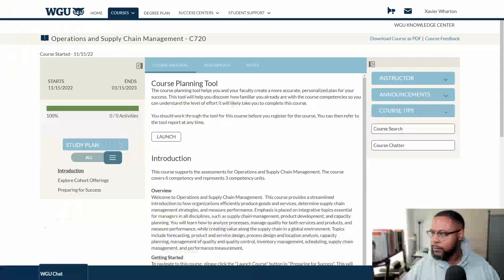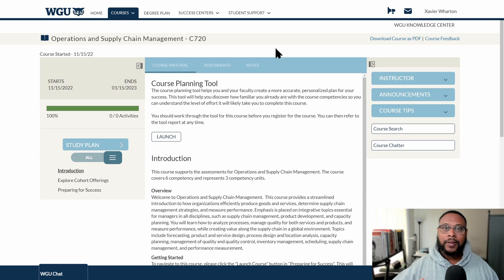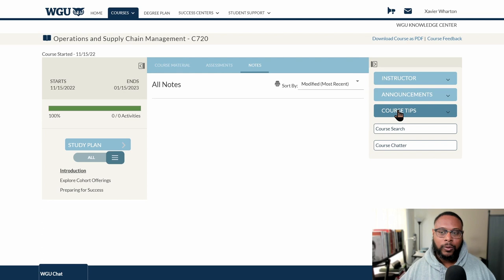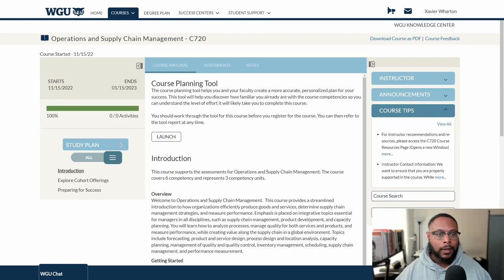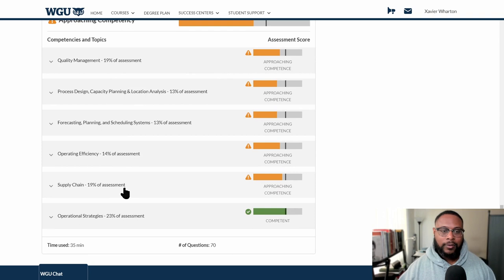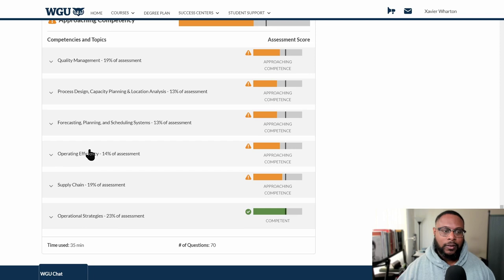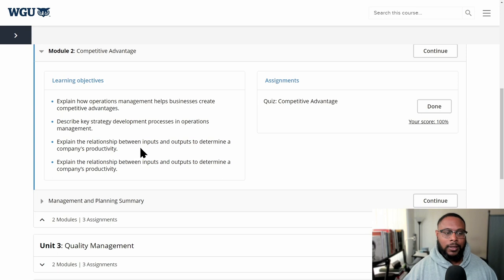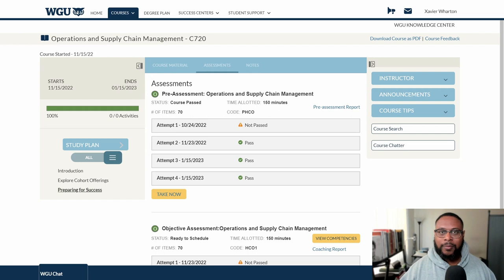How to Pass C720 - Operations & Supply Chain Management | BSITM - IT Business Management | WGU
Are you a student at WGU struggling with the C720 Operations and Supply Chain Management course? Do you want to know how to pass C720 the first time? This video is for you! In this video, I will review the most important topics and strategies you need to know to succeed in this course. From supply chain management to forecasting, I'll cover it all. This video is designed to be a one-stop shop for C720 students to help them prepare for the exam and pass with flying colors. So, whether you're a current student or planning to take the course, this video will provide you with the tools and insights to succeed. Watch until the end to get all the valuable tips and tricks you need to ace C720.

Save 30% on your first 3 months with Study.com

***Resources***
SCHOOLS